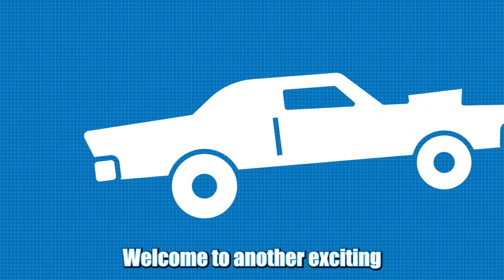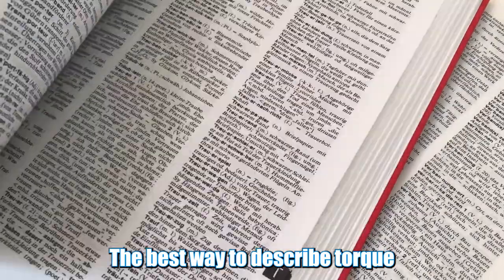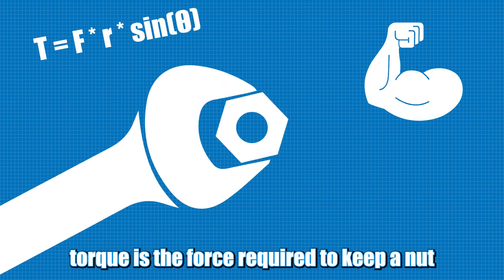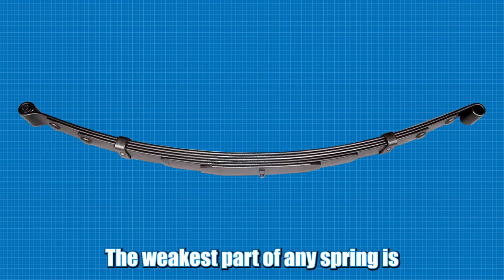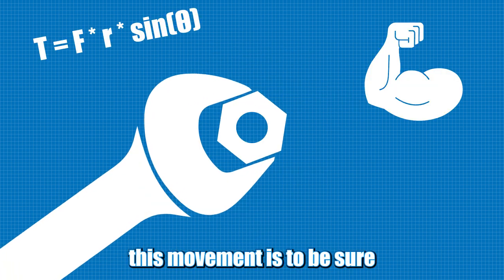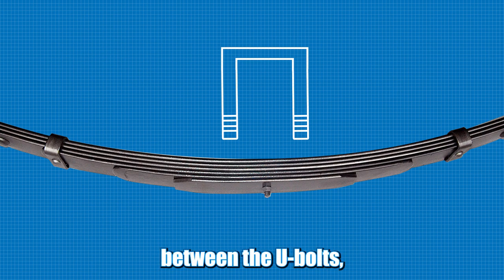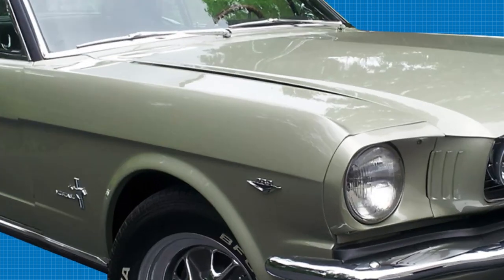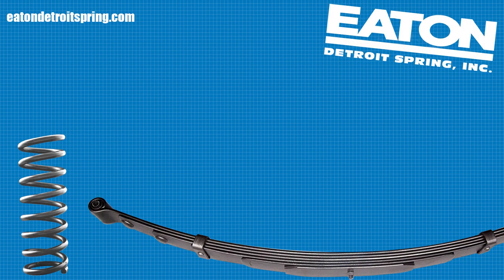Torque Your Leaf Springs U-bolts Properly | One Minute Monday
U-bolts hold your leaf springs to the axle and should be torqued properly.

- Get Shocks and Attaching Parts For Your Stock or Custom Vehicle

EATON Detroit Spring is the leading manufacturer of leaf and coil springs for the restoration and hot rod industries.